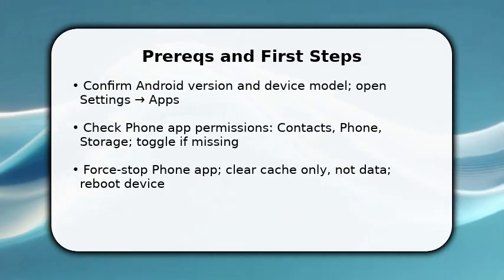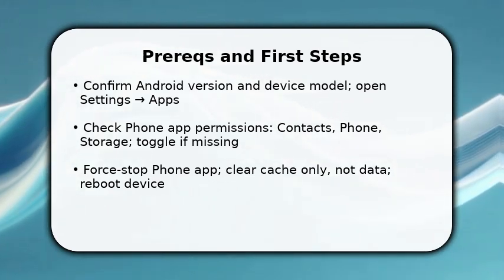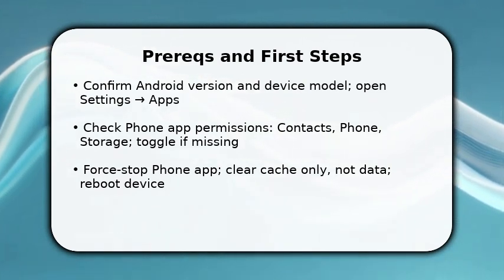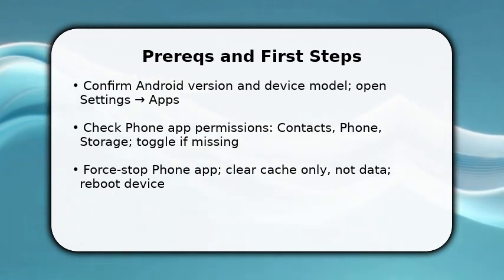How to Fix Call History Not Showing on Android - Full Guide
Discover the steps to restore your call history on Android devices. This comprehensive guide covers common issues like missing contacts, resetting settings without losing data, and using third-party apps for better management.